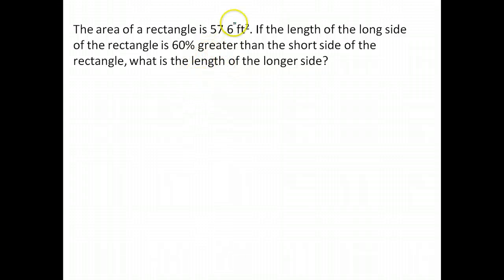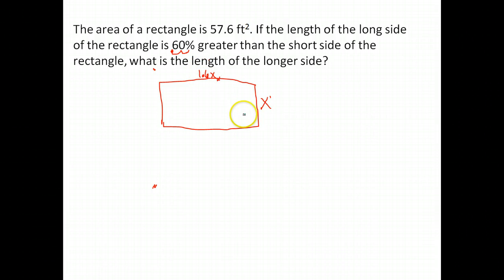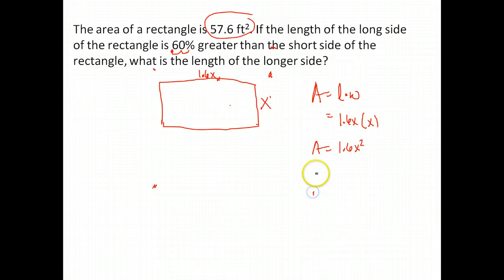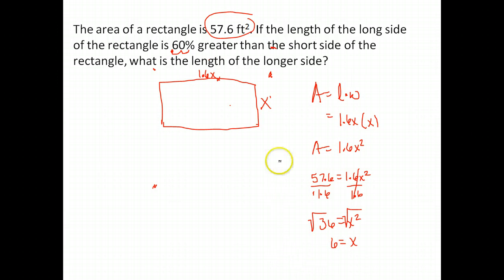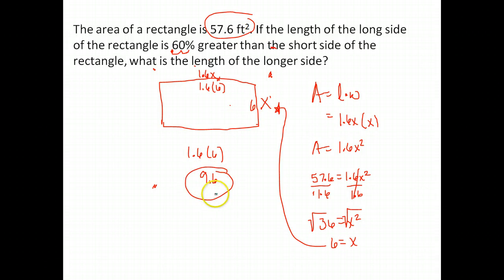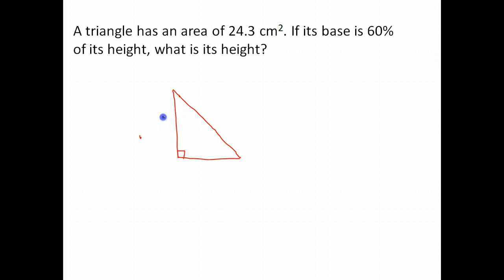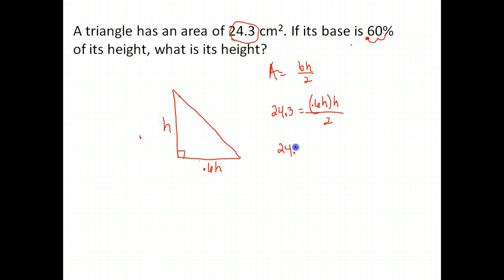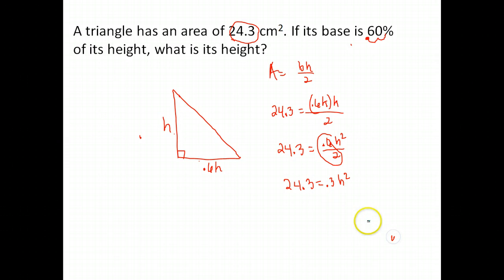Business Math A Workbook 16 connections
connectins